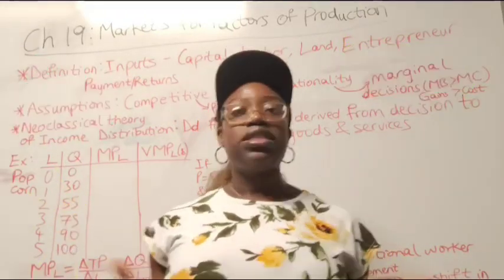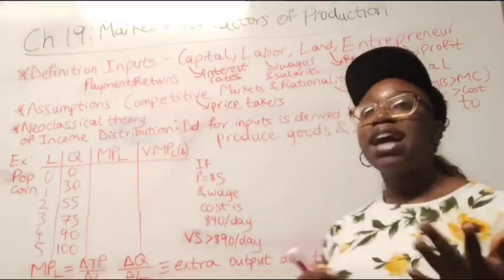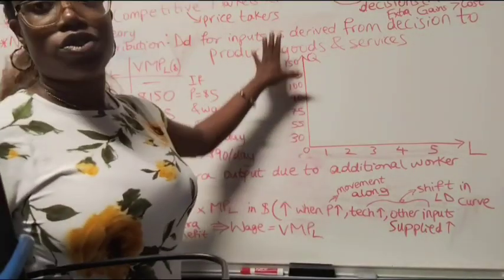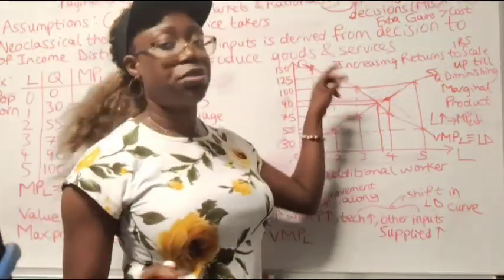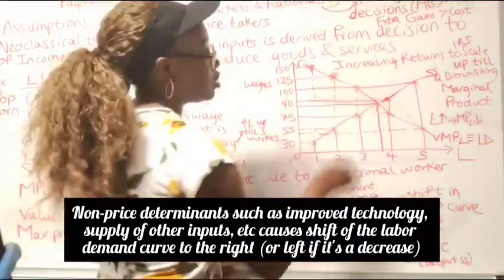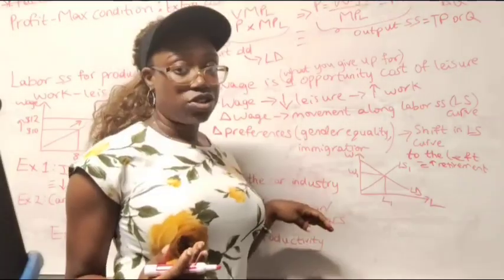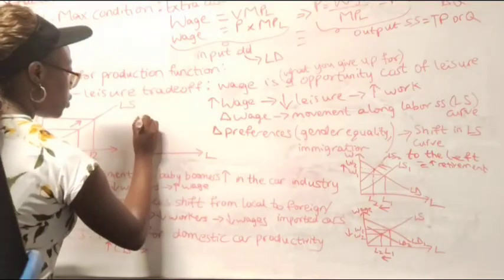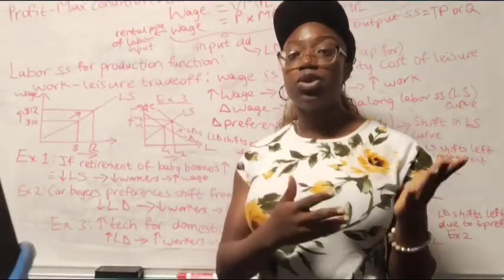Ch 19 Micro: Markets for Factors of Production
This video considers the neoclassical theory of income distribution to explain the demand for inputs as a derived demand from the decision to produce outputs in competitive markets. I explain the calculations of marginal product of labor (MPL) in relation to the VALUE of MPL (VPML) which determines the labor required at the point where wage equals marginal cost.

In the same way, the marginal product of land or capital interacting with the VALUE of land or capital also determines the amount of land or capital required at the point where rental price equals marginal cost. I wrap up with analyzing how various factors cause labor demand and supply to adjust in determining new equilibrium points.